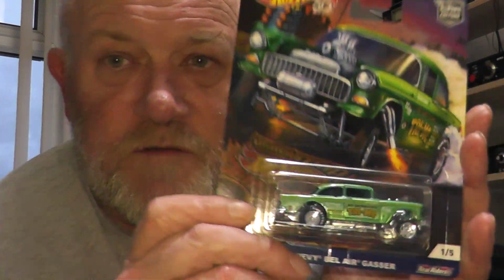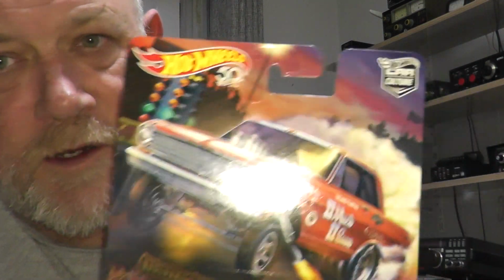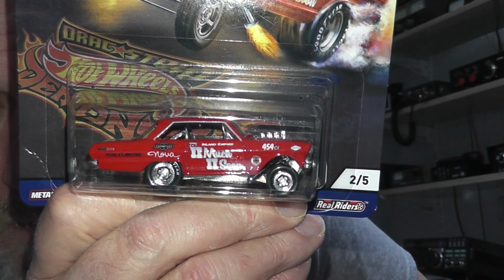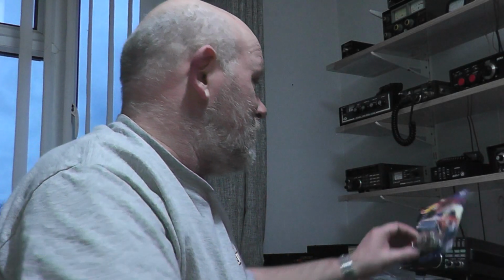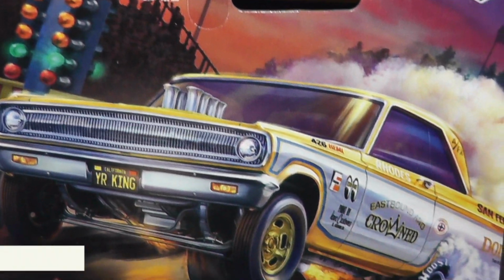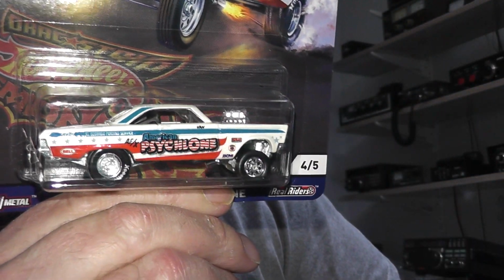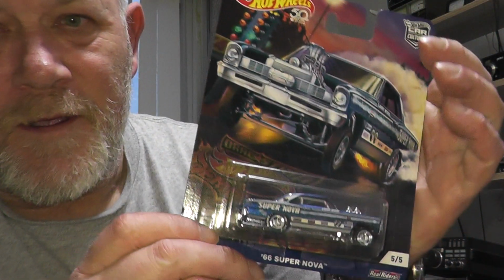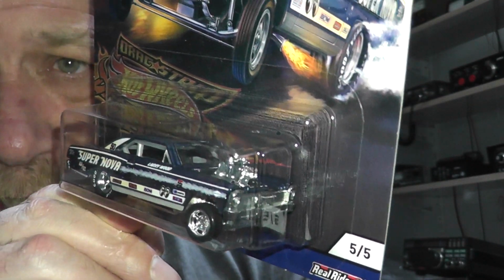Gasser Heaven - Drag Strip Demons - Rarer Hot Wheels Episode 124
Here Quickly review the 50th Anniversary Drag Strip Demons from hot Wheels. 5 Very cool Gassers, including a Mercury Comet, 55 Chevy, Chevy Novas and more.